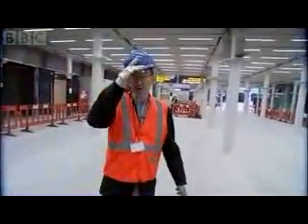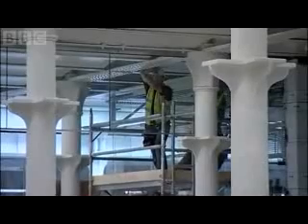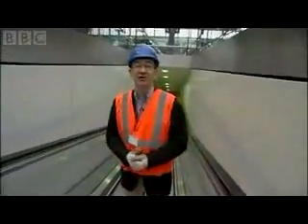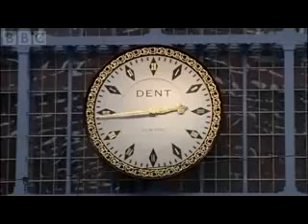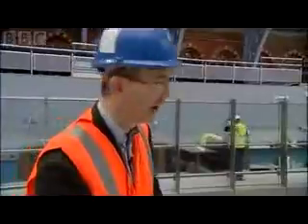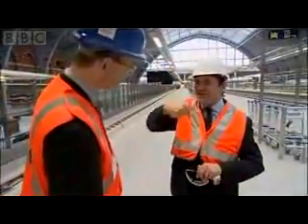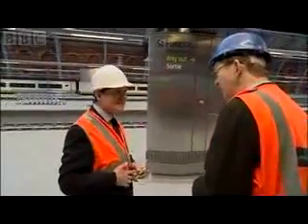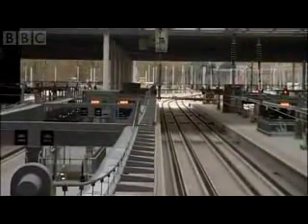Estación de St. Pancras, Londres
Vídeo de BBC sobre la nueva estación londinense de St Pancras, que sustituye a la de Waterloo en la conexión ferroviaria del continente